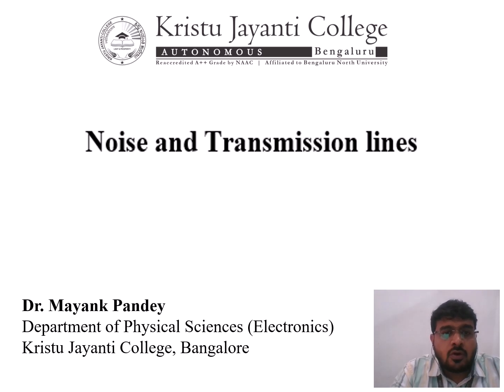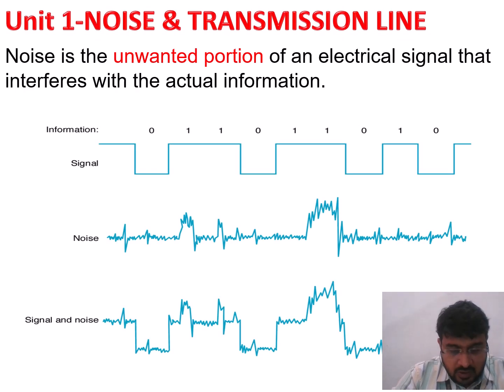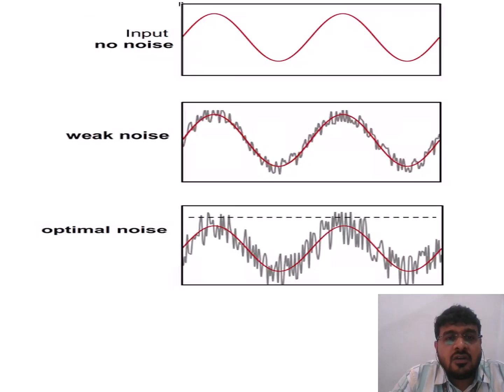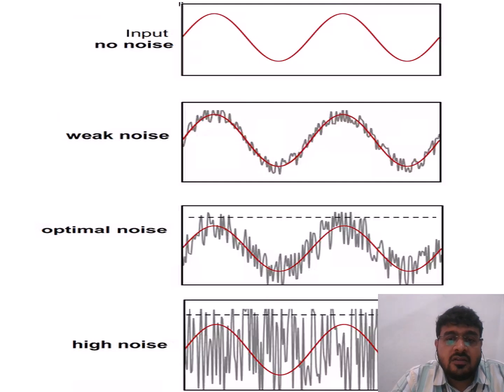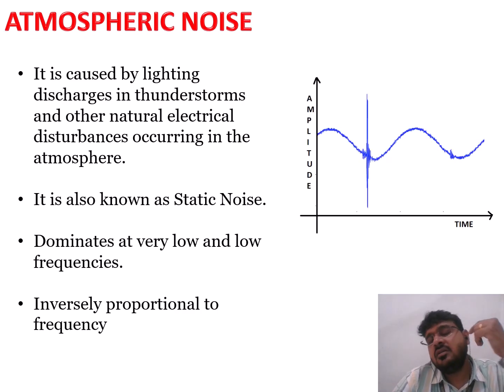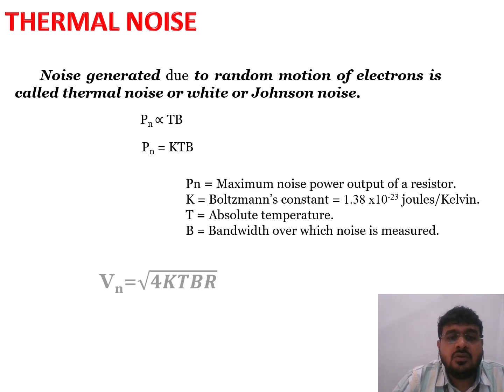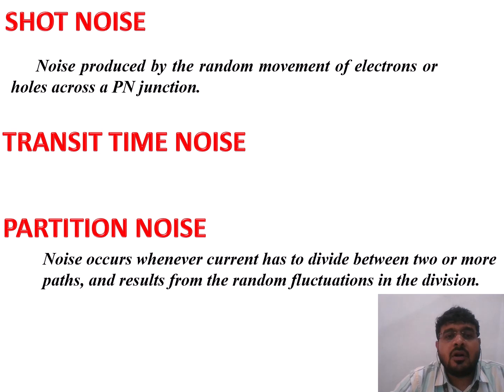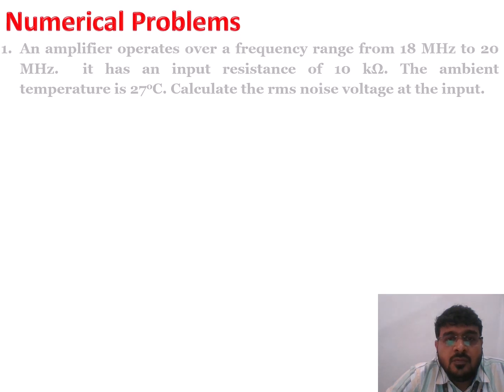Noise and Transmission Lines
Transmission lines can produce audible noise, often a buzzing or crackling sound, due to a phenomenon called corona discharge. This discharge occurs when the electric field around a conductor is strong enough to ionize the surrounding air, particularly in conditions like rain or moisture. Factors like voltage level, altitude, and weather conditions influence the amount of noise produced.